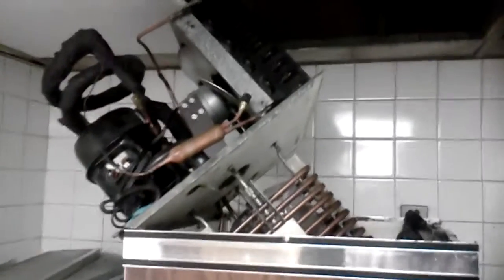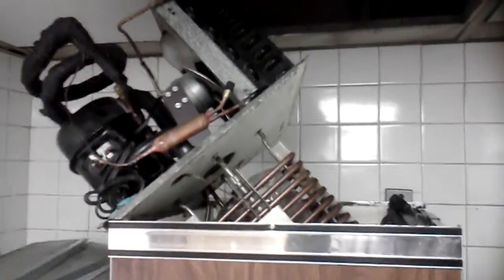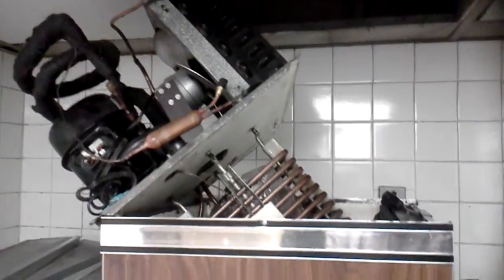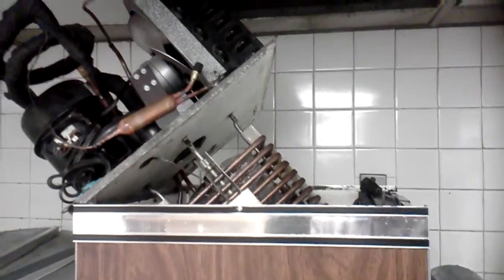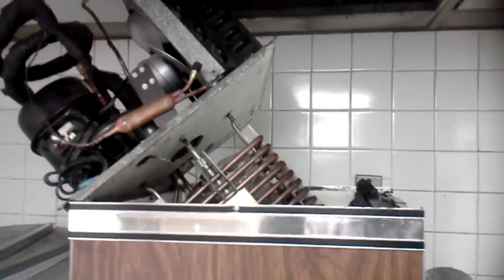Curtis Latson Services, Pt. 2 Glycol System Repair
Gylcol System Repair